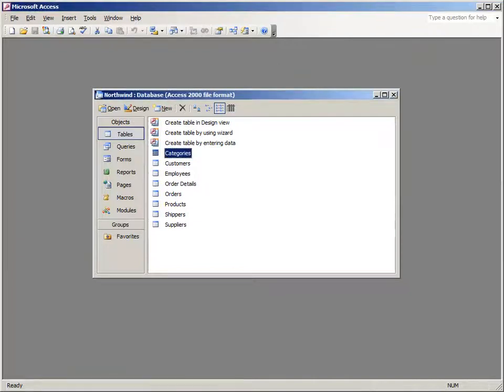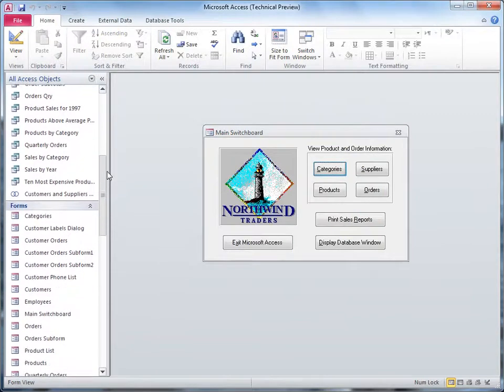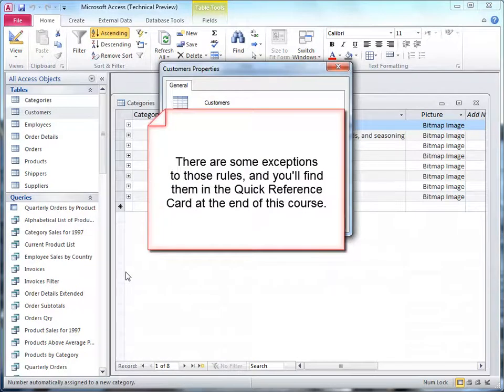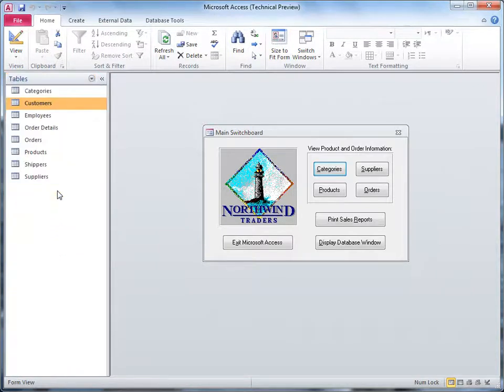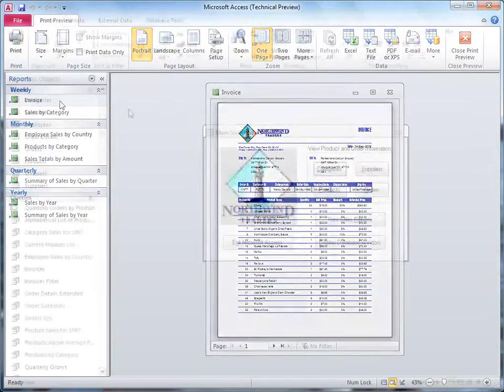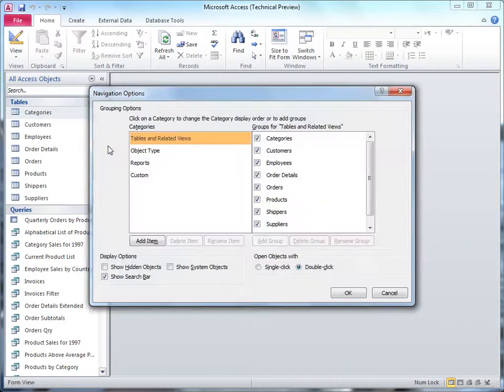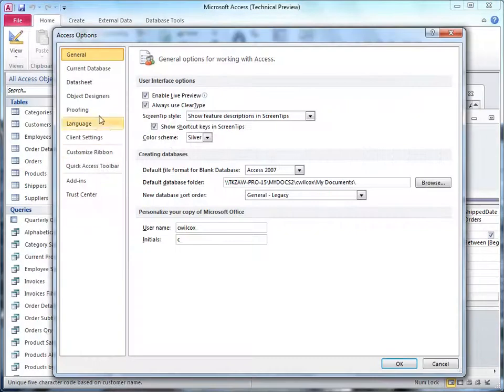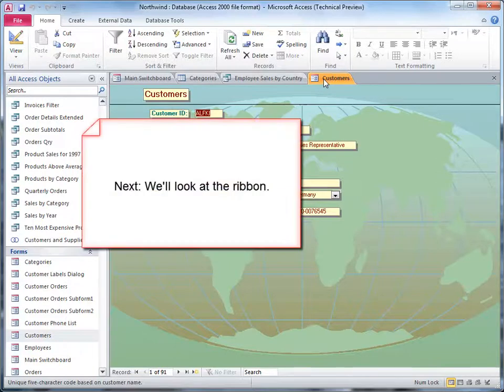Microsoft Access 2010 Part1 2